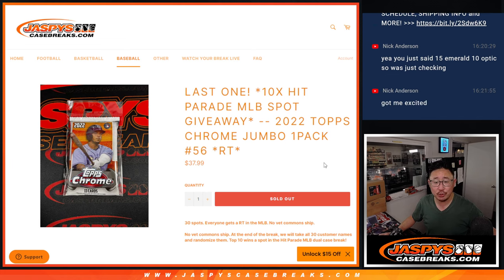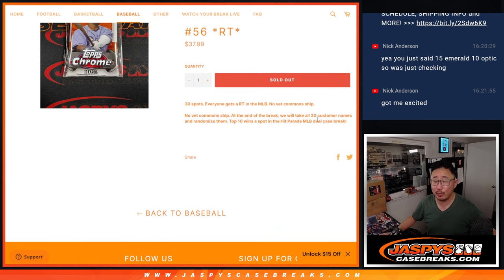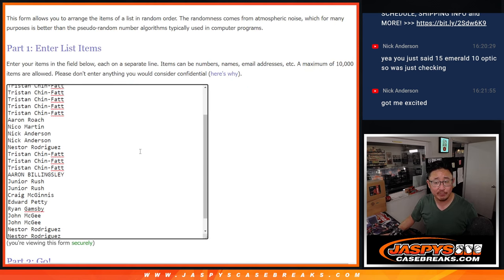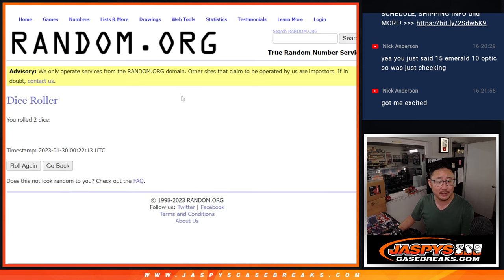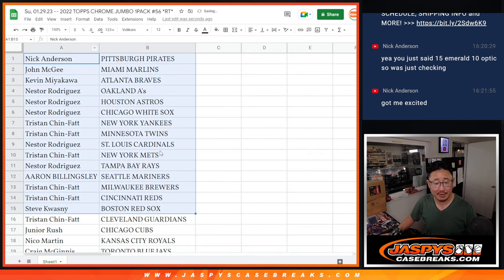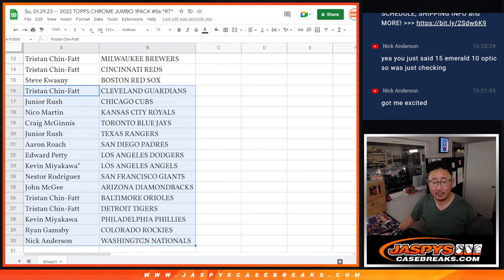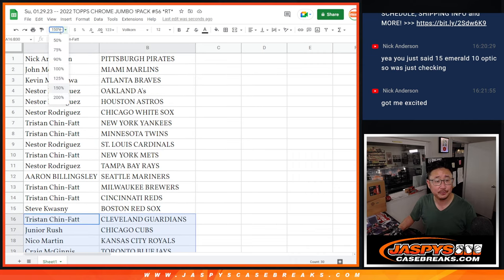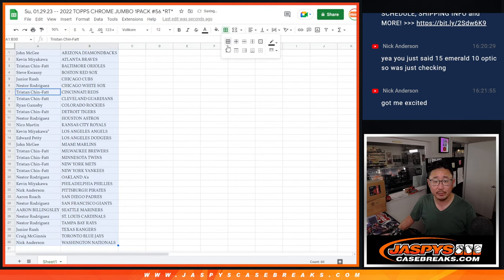Su, 01.29.23 -- 2022 TOPPS CHROME JUMBO 1PACK #56 *RT*